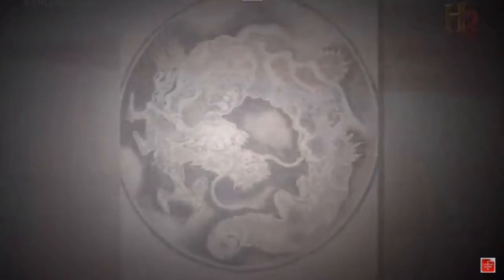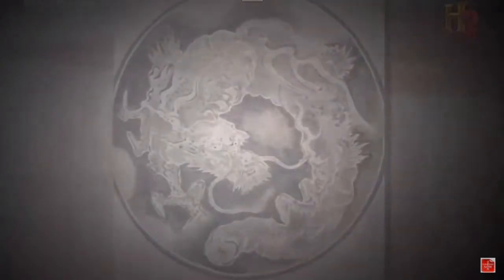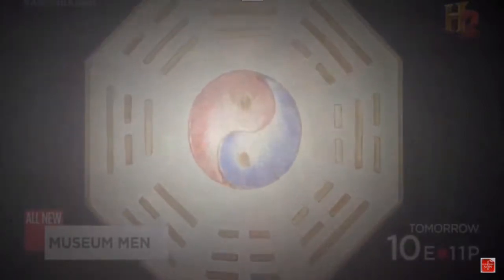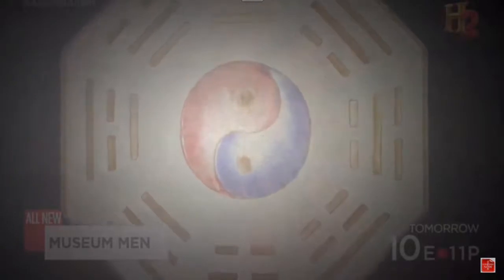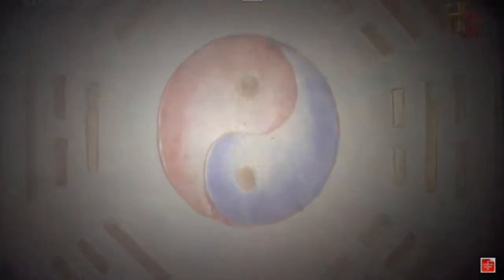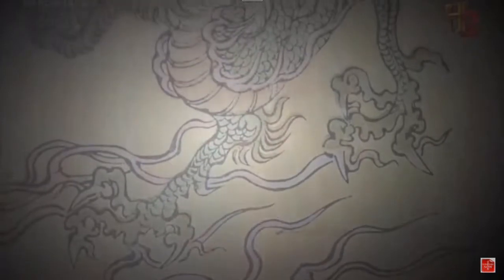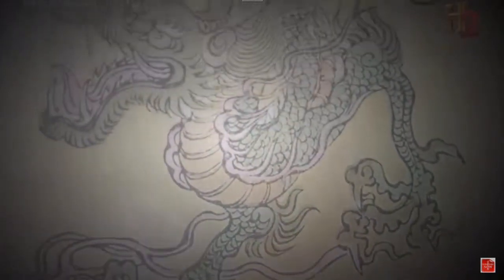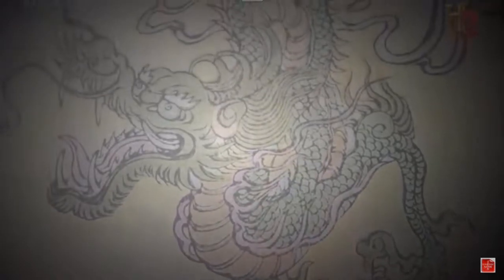Gta v - The i ching explination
i found out in a piece of documentary this is even mentioned, i'm still baffled by this, this has a lot to do with decoding Binary messages, this might also help decode the vineyard